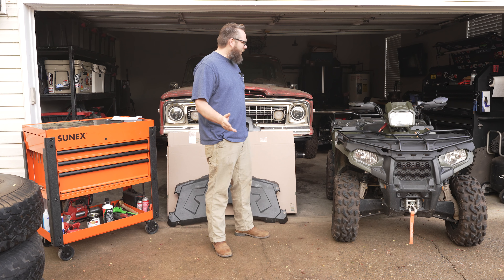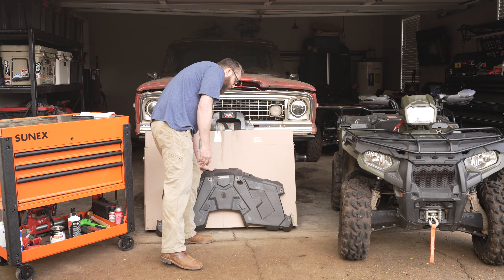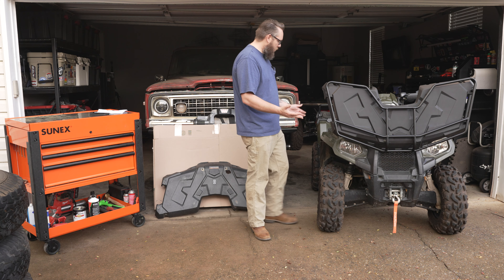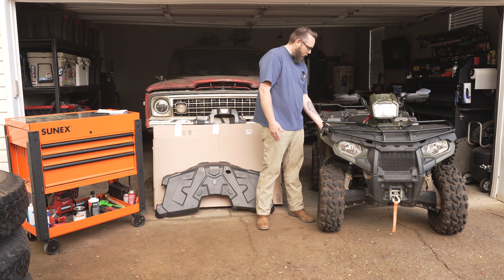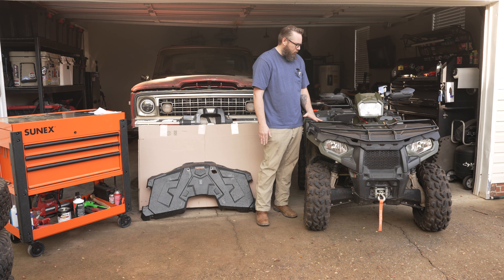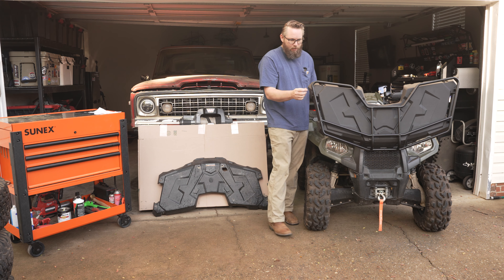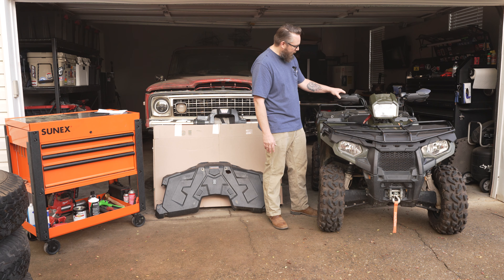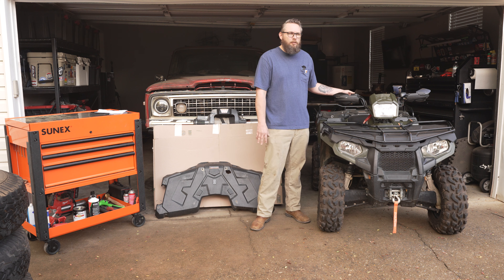SMASHED my Front Rack!!! Polaris Sportsman 570 - Storage Cover Review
Plastic parts sometimes break just like the front storage compartment cover on my Polaris 570 Sportsman. The last trip I took the cover got smashed. When I looked into replacements I found AUTVPRO.com and they sent me their parts to try out and review.

Front rack cover for Polaris Sportsman 570

Hand guards for Polaris Sportsman

0:00 // Start
0:18 // Polaris Sportsman 570
0:37 // AUTVPRO.com
0:48 // Polaris Sportsman 570 Broken Front Storage Lid
1:37 // Front Rack with LED for Polaris Sportsman 570 Review
2:23 // What Do I REALLY THINK?
3:38 // Handguards for Polaris Sportsman Review
4:36 // AUTVPRO.com Honest Review
5:44 // Tie Down Anchors
6:47 // Installation of front rack on Polaris 570 Sportsman